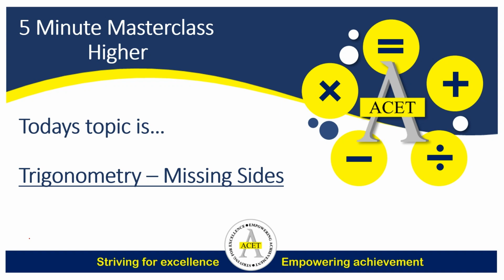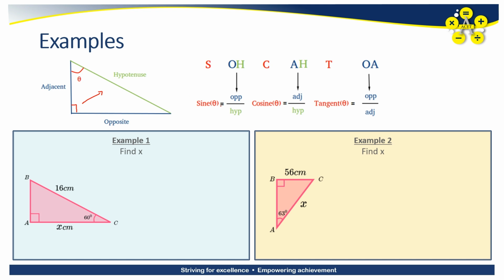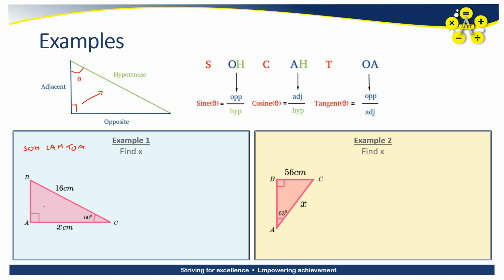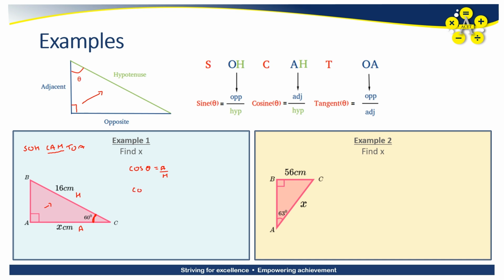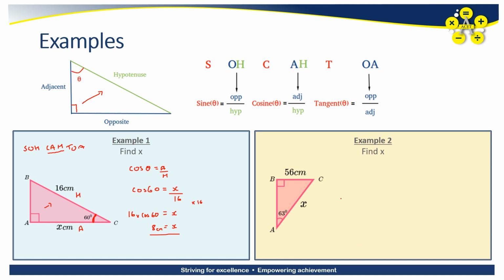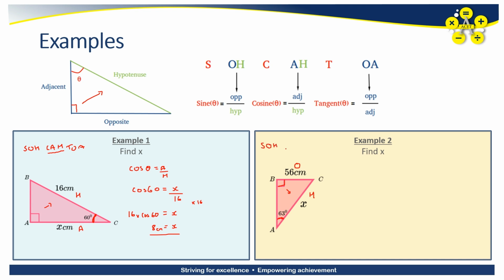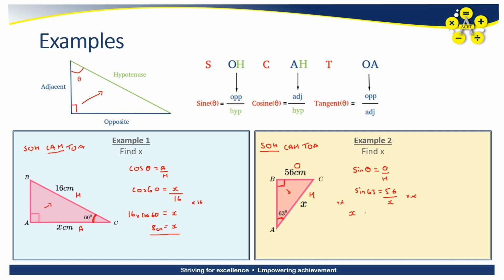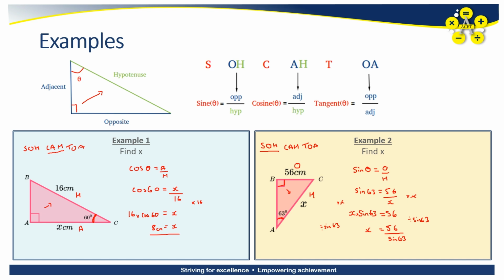3H Trigonometry Finding Missing Sides